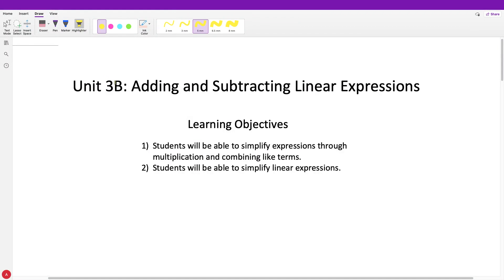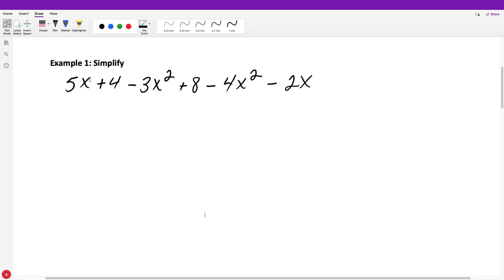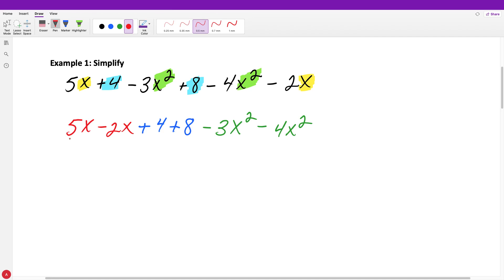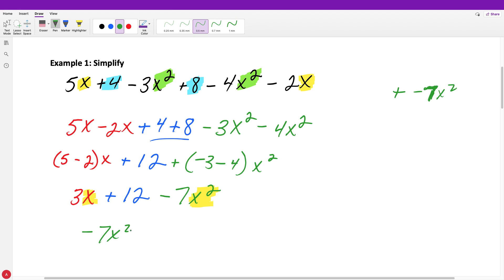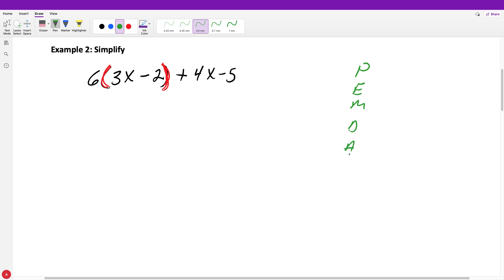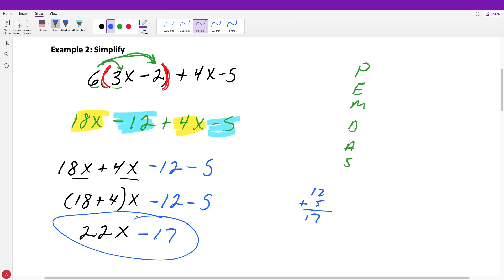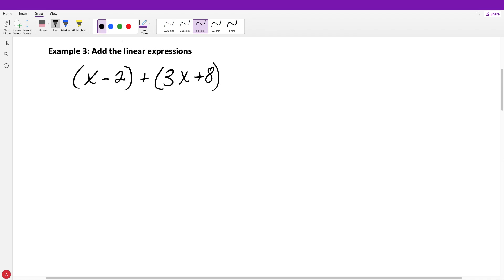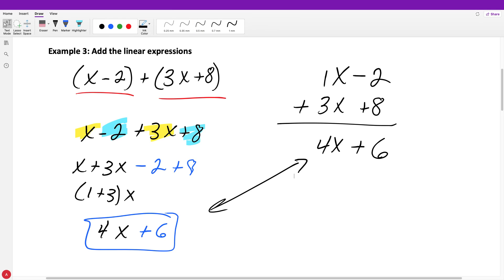Unit 3B - Adding and Subtracting Linear Expressions